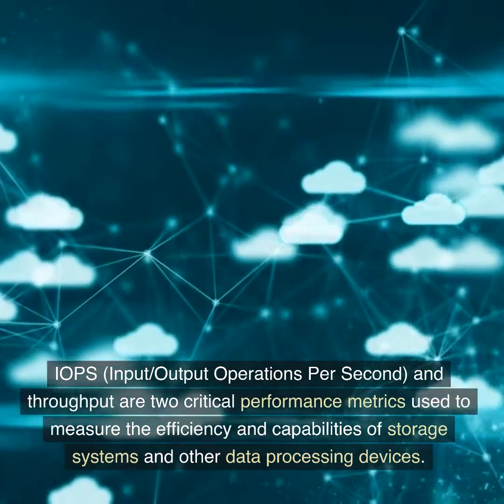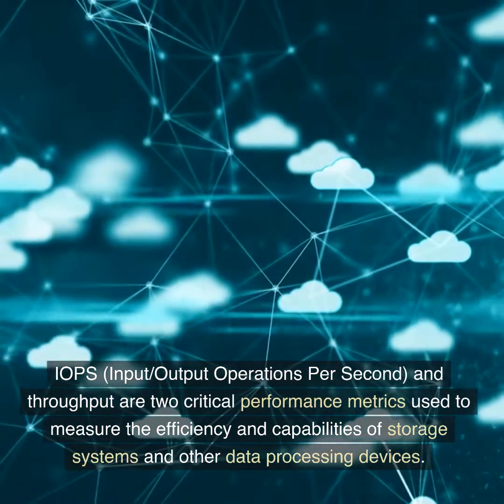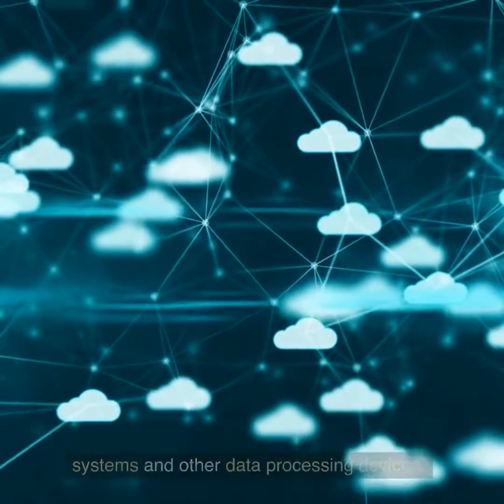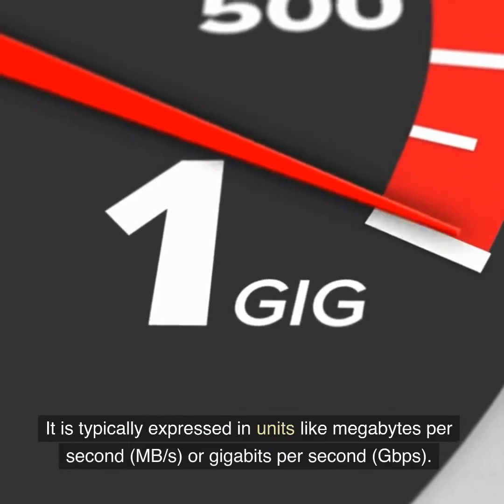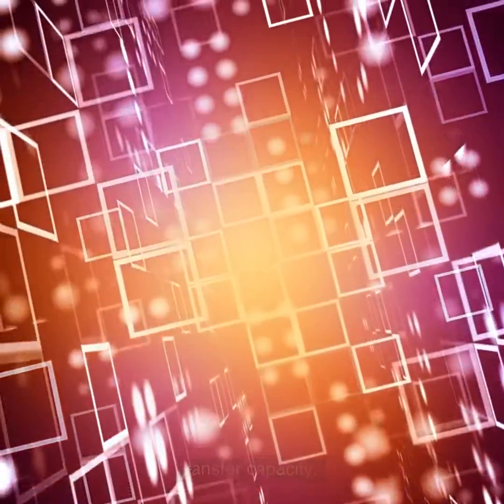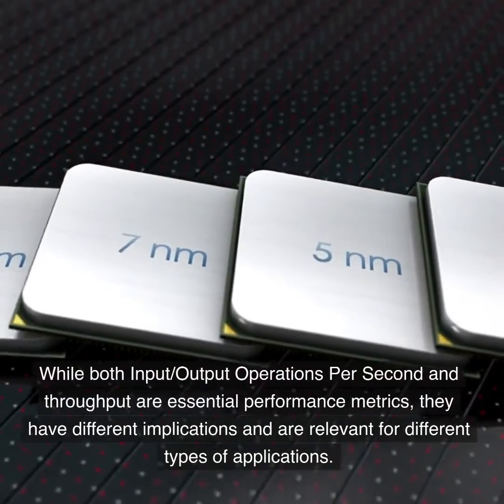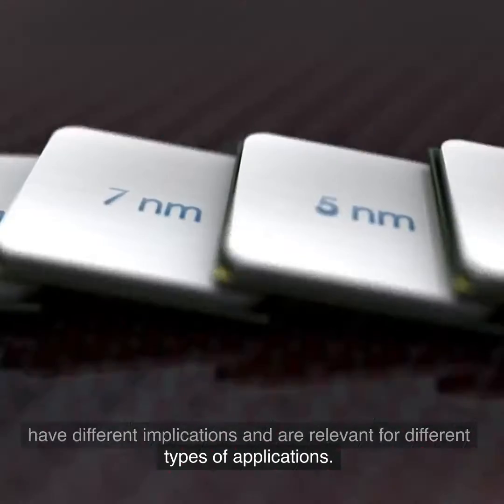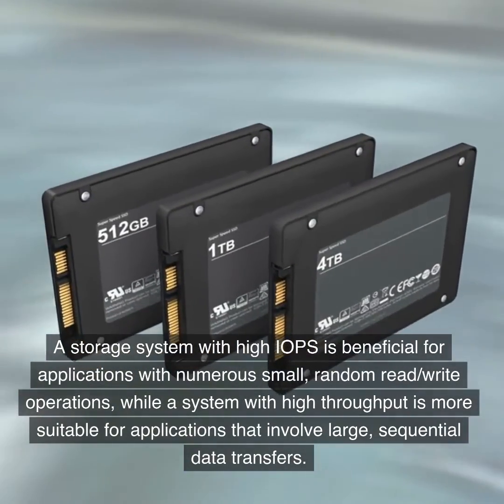IOPS vs. Throughput [2023]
IOPS (Input/Output Operations Per Second) and throughput are two critical performance metrics used to measure the efficiency and capabilities of storage systems and other data processing devices.

IOPS:
IOPS represents the number of input or output operations that a storage system can perform in one second. It is a measure of the storage system's ability to handle read and write operations, indicating its responsiveness and input/output processing capabilities. A higher IOPS value indicates a faster storage system that can handle a larger number of operations per unit of time, resulting in better performance for applications that require frequent access to data.

IOPS is especially important for applications with small, random read or write operations, such as databases, virtualization environments, and transactional systems. These applications heavily rely on fast and efficient data access, making high IOPS storage solutions essential for optimal performance.

Throughput:
Throughput, on the other hand, measures the rate at which data can be transferred or processed by a system. It is typically expressed in units like megabytes per second (MB/s) or gigabits per second (Gbps). Throughput is a measure of how much data can be moved or processed over a given time interval, representing the system's overall bandwidth or data transfer capacity.

Throughput is relevant for applications that involve large data transfers or sequential read/write operations. Examples include video streaming, data backups, and file transfers. A higher throughput value indicates a system with a higher data transfer rate, allowing for faster movement of data between storage devices and servers.

While both IOPS and throughput are essential performance metrics, they have different implications and are relevant for different types of applications. A storage system with high IOPS is beneficial for applications with numerous small, random read/write operations, while a system with high throughput is more suitable for applications that involve large, sequential data transfers.

Storage solutions often strive to strike a balance between high IOPS and high throughput, depending on the intended use case and workload requirements. Understanding both metrics is crucial for making informed decisions when designing and configuring storage systems for specific applications and workloads.